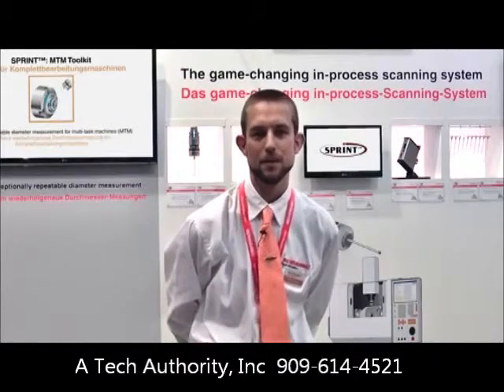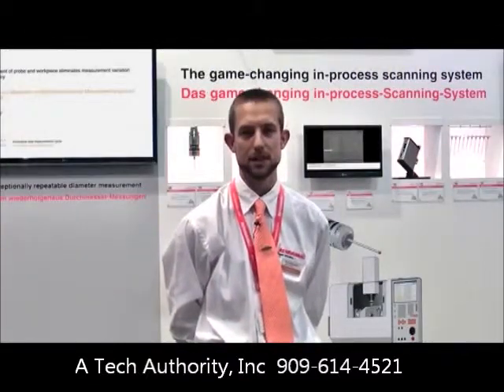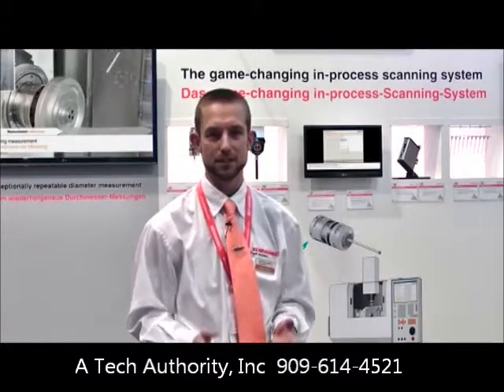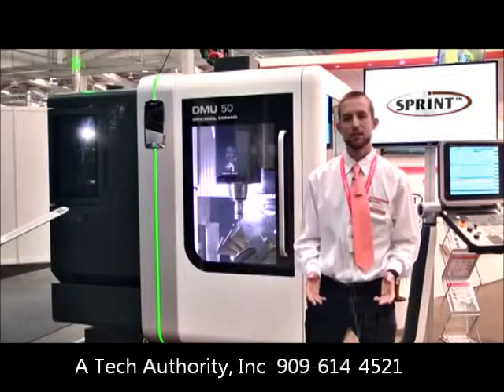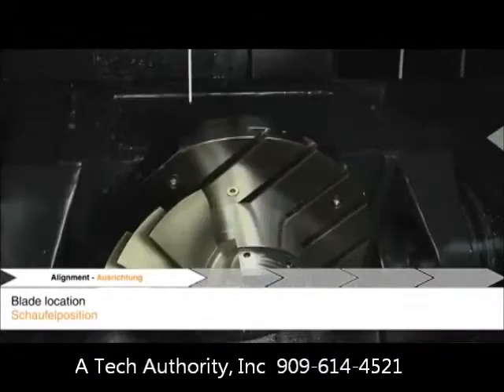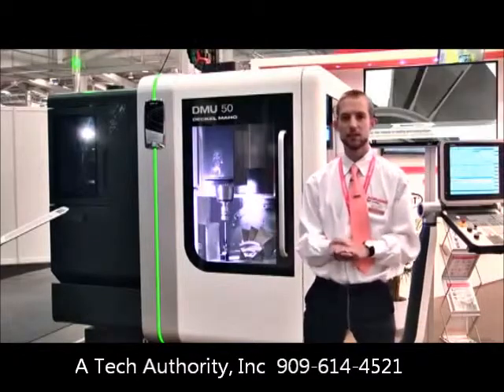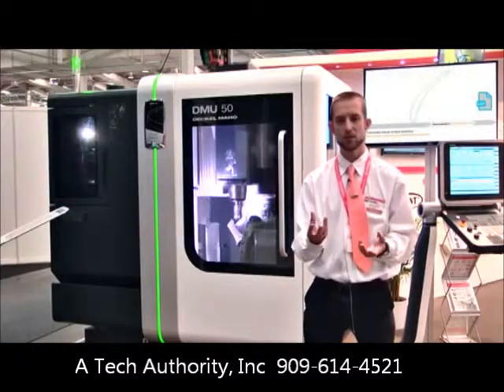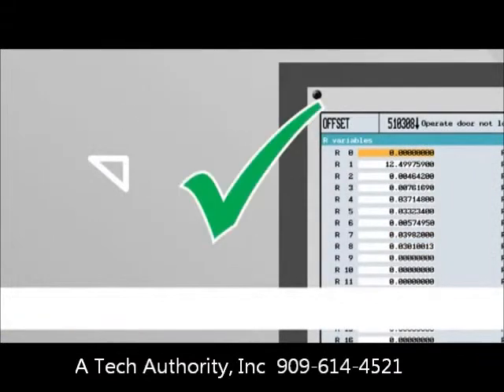Renishaw Sprint OSP60 Probe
On-machine scanning for high-speed, high-accuracy in-process control applications